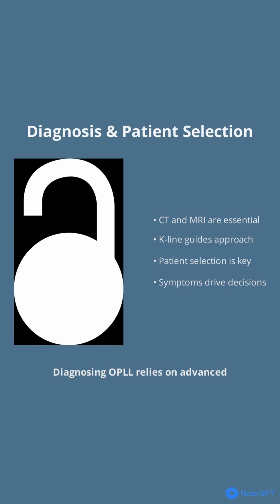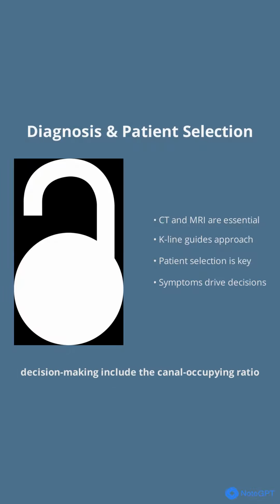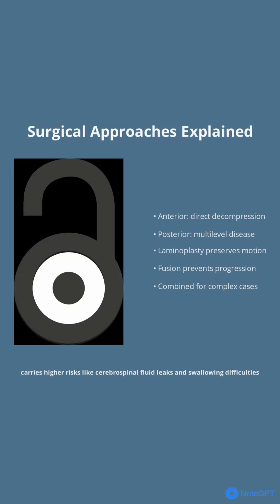Ossification of the posterior longitudinal ligament, or OPLL